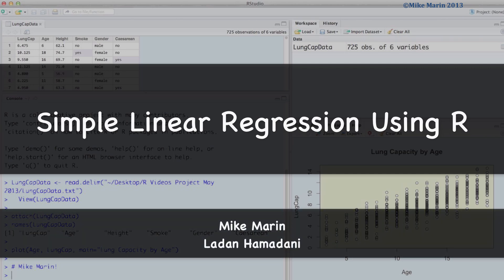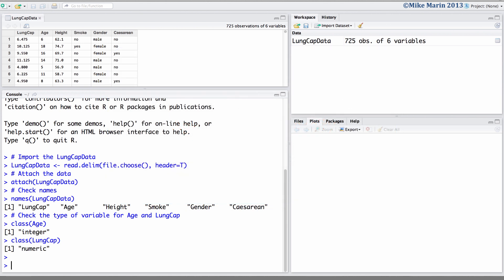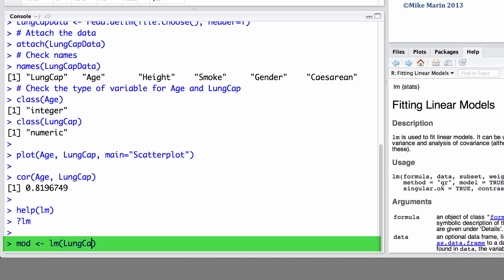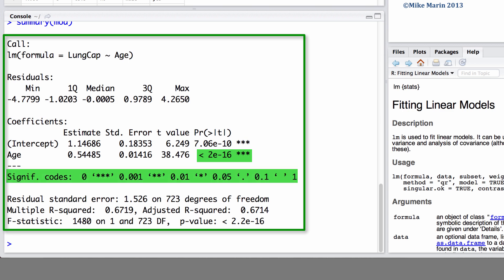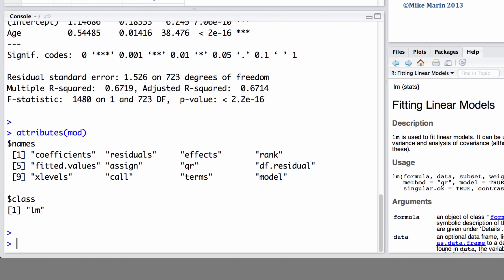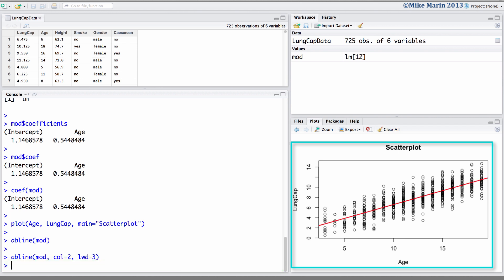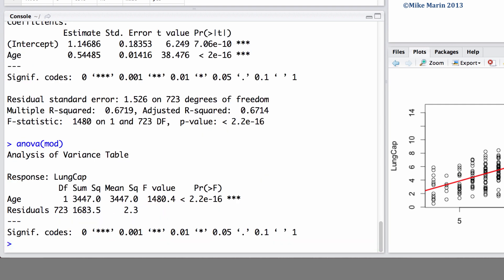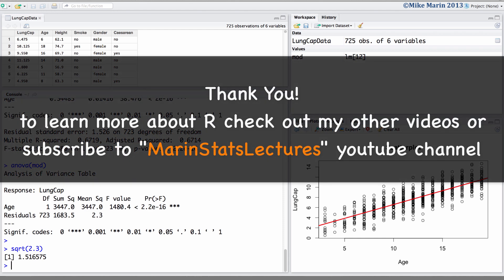Simple Linear Regression in R | R Tutorial 5.1 | MarinStatsLectures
Simple Linear Regression in R: Learn how to fit a simple linear regression model with R, produce summaries and ANOVA table; To learn more about Linear Regression Concept and with R For the free Practice Dataset

▶︎▶︎Like to support us? You can Donate or Share our Videos with all your friends!

How to fit a Linear Regression Model in R, Produce Summaries and ANOVA table for it.

◼︎ What to Expect in this R video Tutorial:

► learn when to use a regression model, and how to use the “lm” function in R to fit a linear regression model for your data
► learn to produce summaries for your regression model using “summary” function in R statistics software; these summaries can include intercept, test statistic, p value, and estimates of the slope for your linear regression model
► become familiar with the Residual Error:  a measure of the variation of observations in regression line
► learn to ask R programming software for the attributes of the simple linear regression model using "attributes" function, extract certain attributes from the regression model using the dollar sign ($), add a regression line to a plot in R using "abline" function and change the color or width of the regression line.
► this R tutorial will also show you how to get the simple linear regression model's coefficient using the "coef" function or produce confidence intervals for the regression model using "confint" functions; moreover, you will learn to change the level of confidence using the "level" argument within the "confint" function.
►You will also learn to produce the ANOVA table for the linear regression model using the "anova" function, explore the relationship between ANOVA table and the f-test of the regression summary, and explore the relationship between the residual standard error of the linear regression summary and the square root of the mean squared error or mean squared residual from the ANOVA table.

◼︎ Table of Content:

0:00:07 When to fit a simple linear regression model?
0:01:11 How to fit a linear regression model in R using the "lm" function
0:01:14 How to access the help menu in R for any function
0:01:36 How to let R know which variable is X and which one is Y when fitting a regression model
0:01:45 How to ask for the summary of the simple linear regression model in R including estimates for intercept, test statistic, p-values and estimates of the slope.
0:02:27 Residual standard error (residual error) in R
0:02:53 How to ask for the attributes of the simple linear regression model in R
0:03:06 How to extract certain attributes from the simple linear regression model in R
0:03:40 How to add a regression line to a plot in R
0:03:52 How to change the color or width of the regression line in R
0:04:07 How to get the simple linear regression model's coefficient in R
0:04:11 How to produce confidence intervals for model's coefficients in R
0:04:21 How to change the level of confidence for model's coefficients in R
0:04:38 How to produce the ANOVA table for the linear regression in R
0:04:47 Explore the relationship between ANOVA table and the f-test of the linear regression summary
0:04:55 Explore the relationship between the residual standard error of the linear regression summary and the square root of the mean squared error or mean squared residual from the ANOVA table

Follow MarinStatsLectures